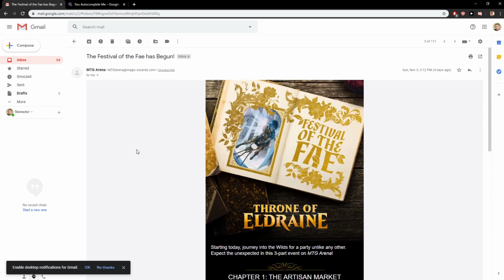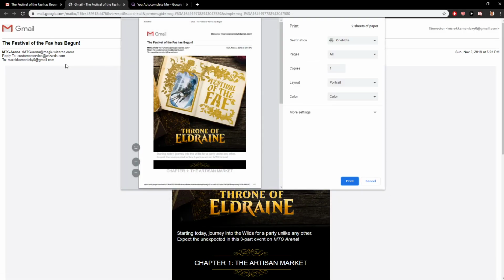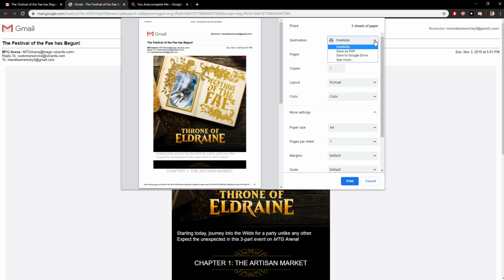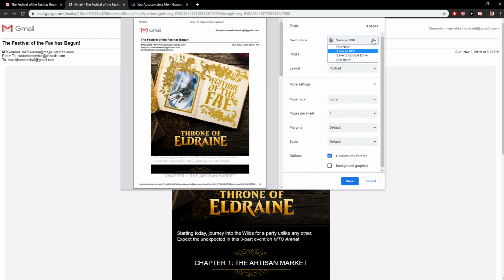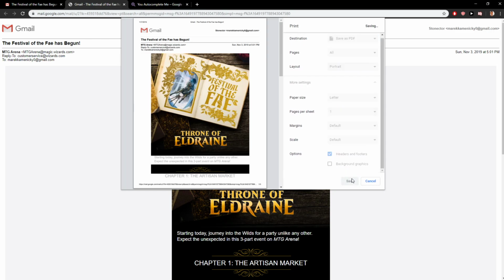How to Attach an EMAIL in Gmail (EASY 2022)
In this video you will learn how to attach an email in gmail! , transferwise ‏‏‎ ‎

GET AMAZING FREE Tools For Your Youtube Channel To Get More Views:
Tubebuddy (For GROWTH on Youtube):